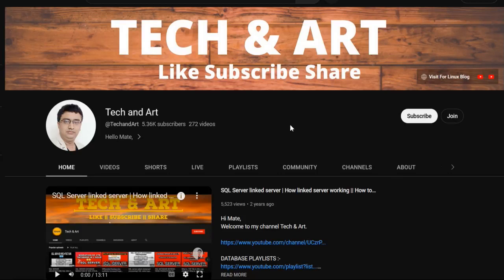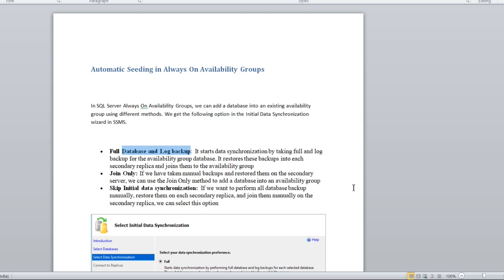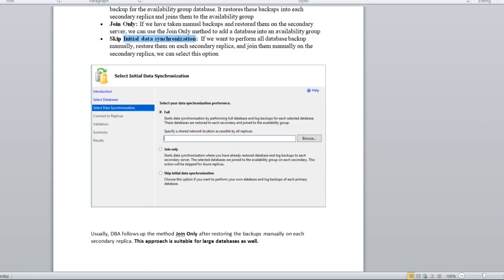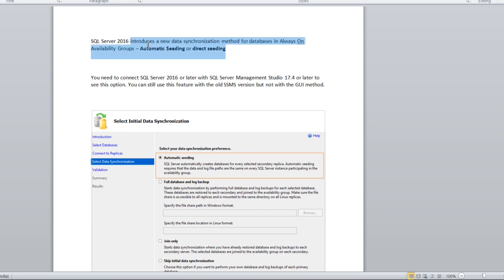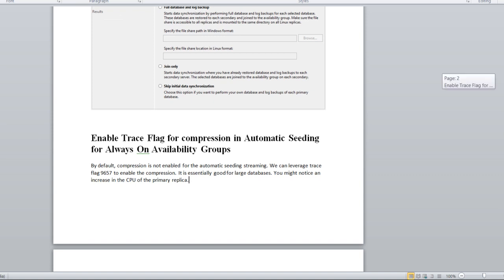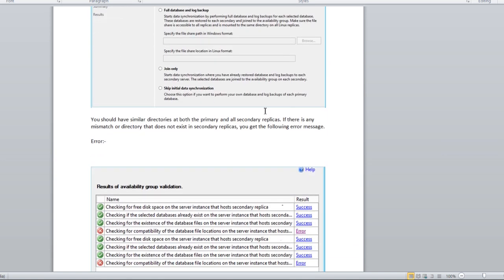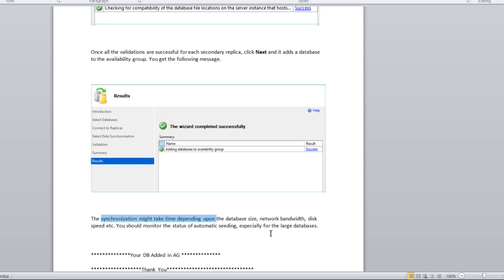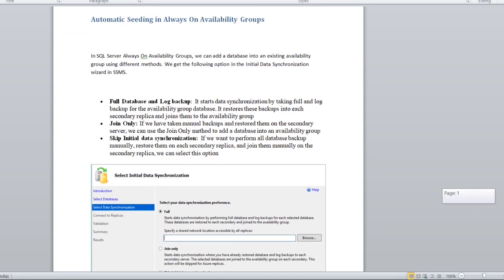Always ON Automatic seeding or Direct Seeding || Always ON Automatic Seeding new Features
In this session we are going to discuss about Always ON Automatic seeding or Direct Seeding || Always ON Automatic Seeding new Features ||

SQL MIRRORING

SQL REPLICATION